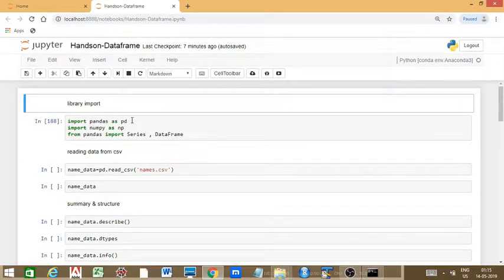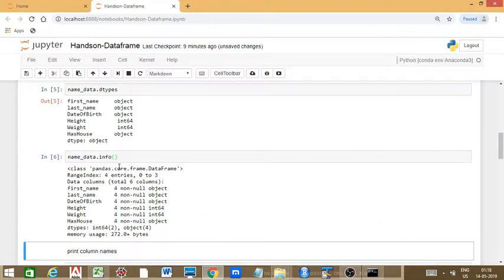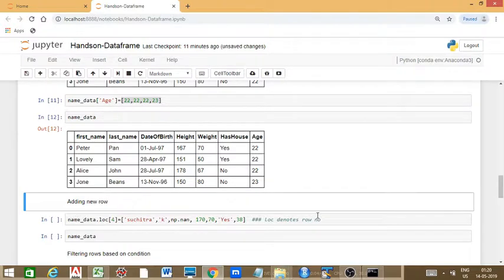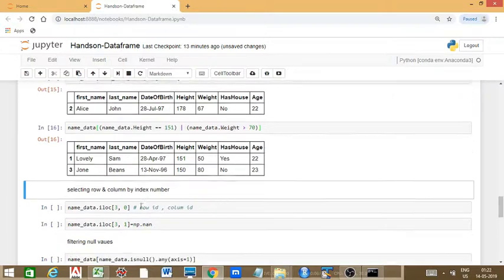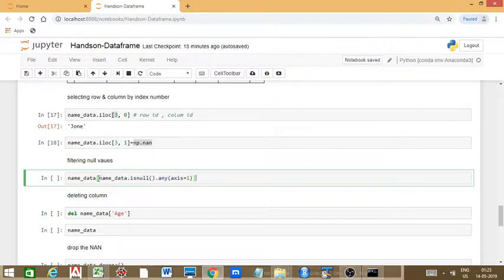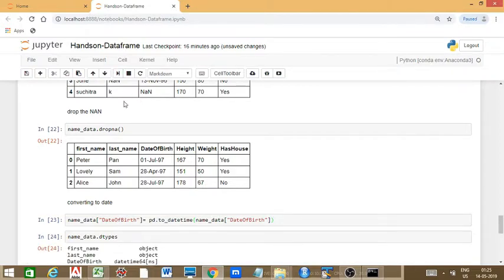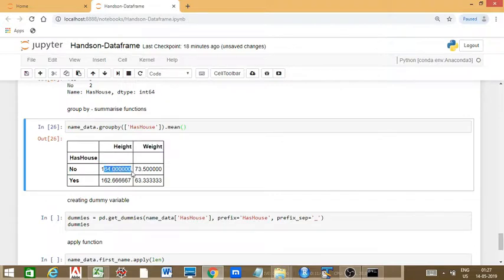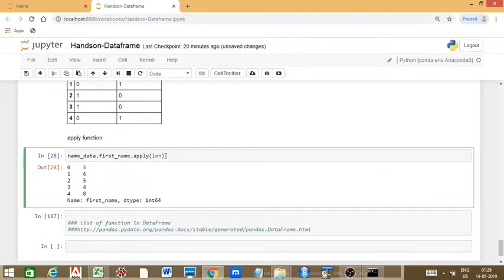3 WK 2 Dataframe